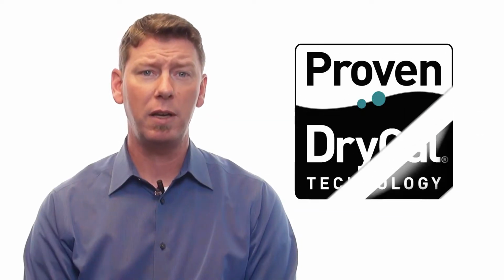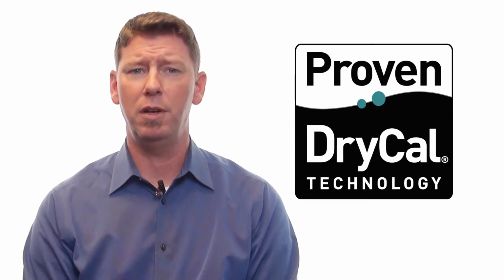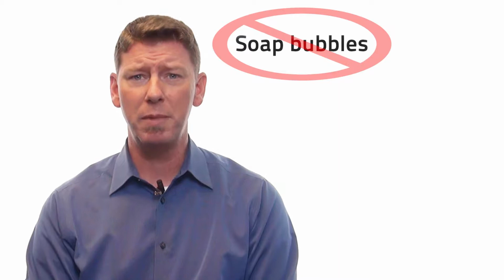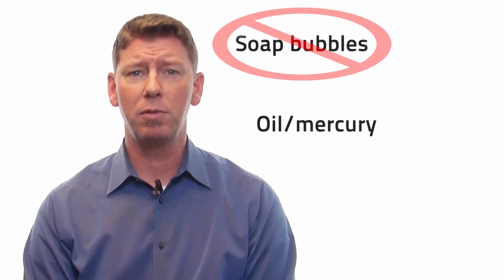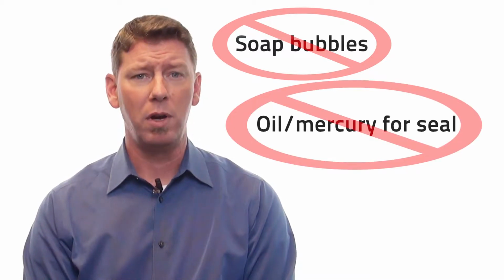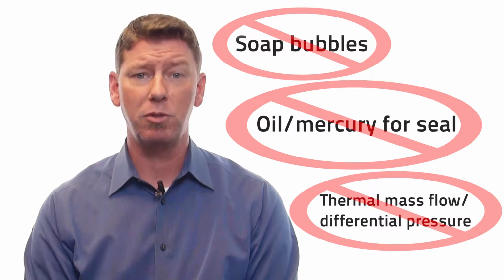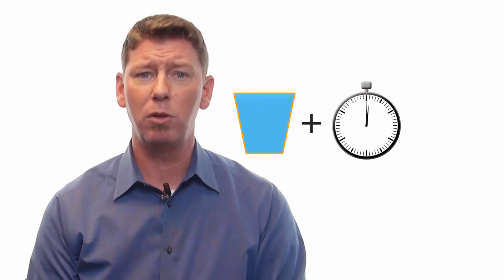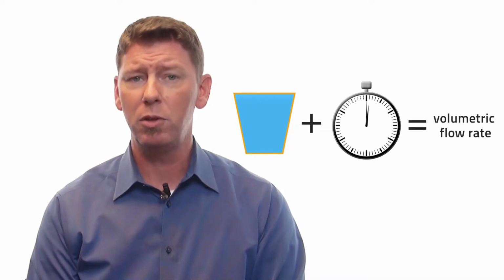The Science of DryCal